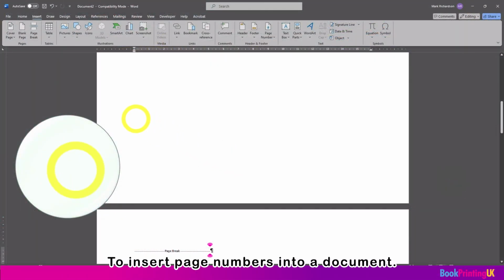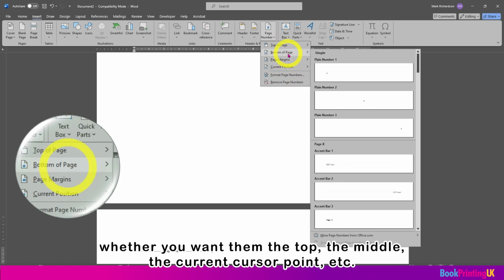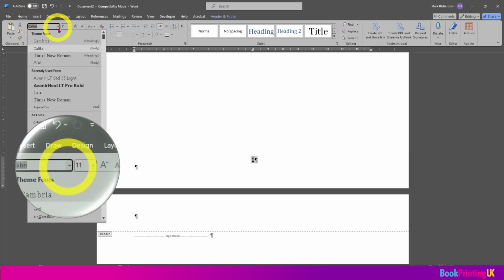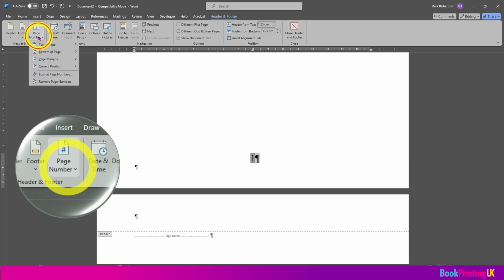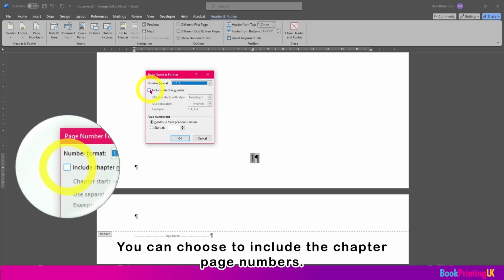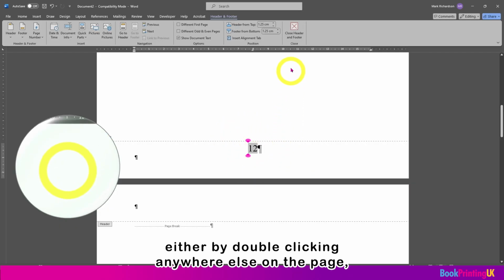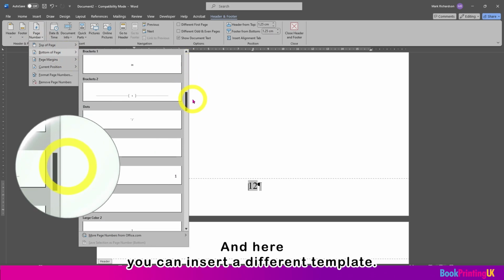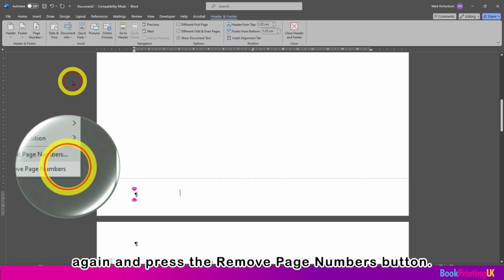BPUK Tutorials : How to insert page numbers into a Microsoft Word document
📄 Boost Your Document's Professionalism: Learn How to Insert Page Numbers in Microsoft Word! 🖋️

Struggling to add page numbers to your documents? This quick and easy tutorial will show you how to insert page numbers in Microsoft Word, making your reports, essays, and presentations look polished and organised. Ideal for beginners.

In this video, you'll discover:

Step-by-step instructions for inserting page numbers.
How to customise the style and positioning of page numbers.

Elevate your document game with this essential guide on adding page numbers in Microsoft Word! 🚀